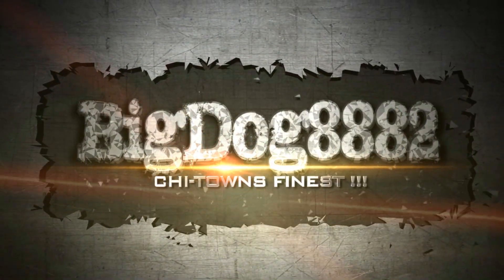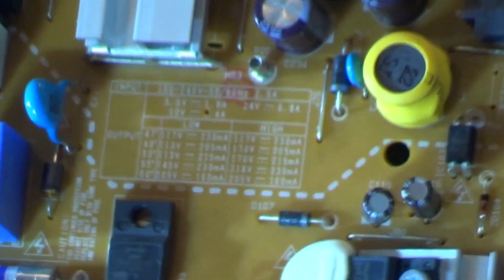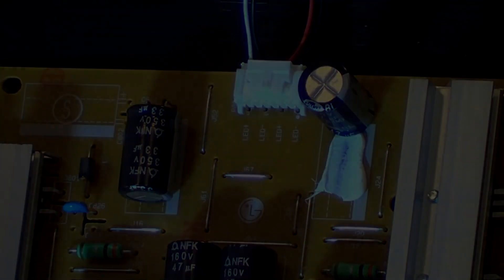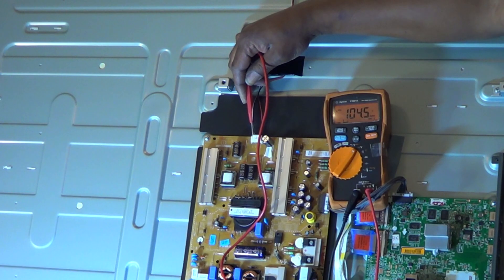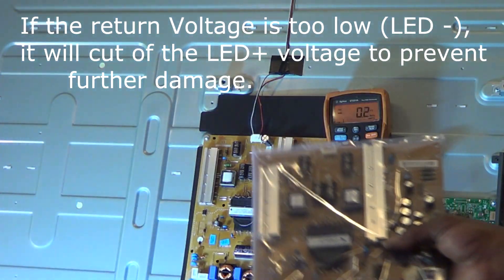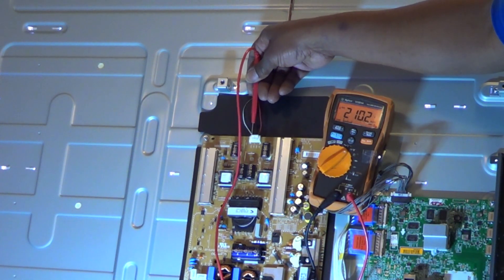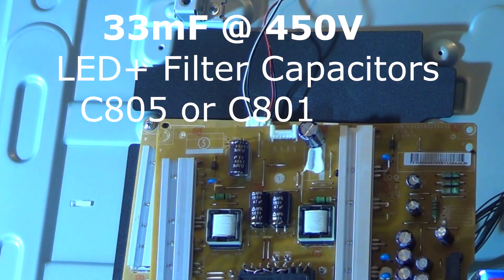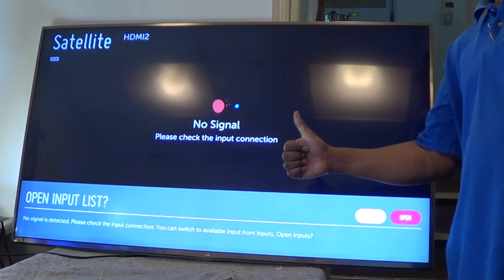LG TV has sound but no backlight, power supply or bad Led's. How to troubleshoot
This 60 inch LG led tv has a defect of sound but no Picture. The model on this LG television is 60lb6300. The tv comes on with no Backlight but still has sound, or the backlight may even be flashing. Im going to troubleshoot and repair this set using my multimeter to check the LED+ voltage on the power supply board.

 LG 60LB6300 power supply board EAY63072201: